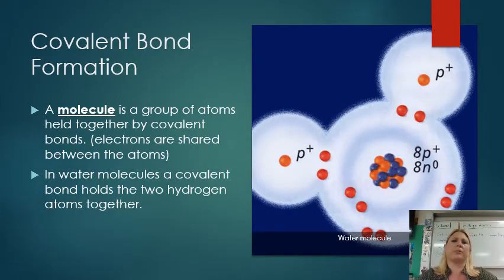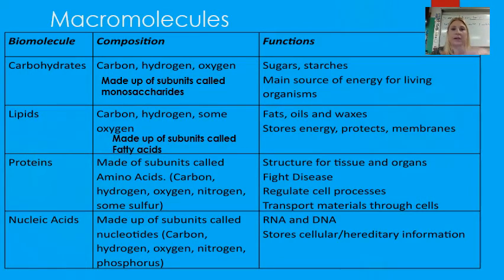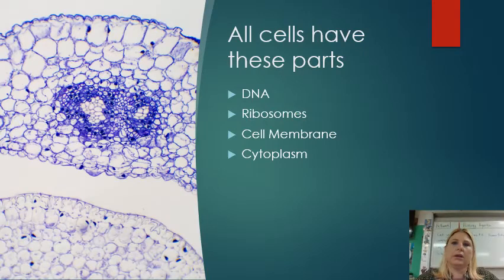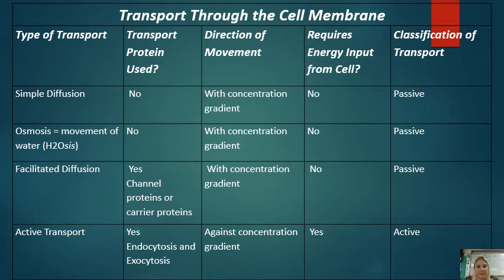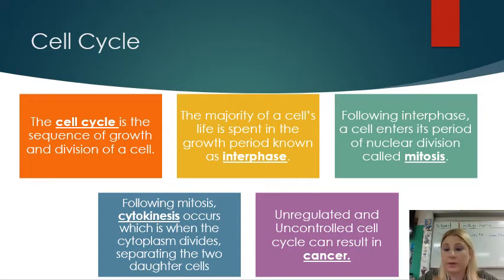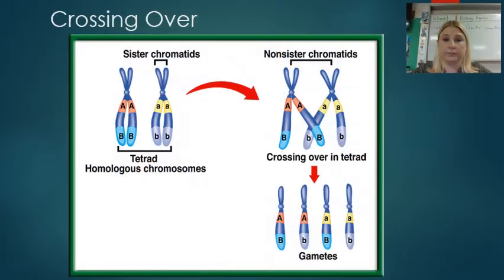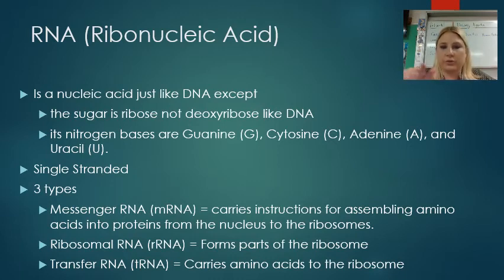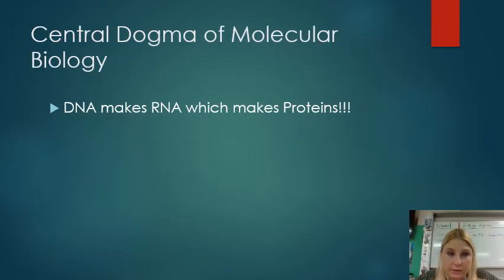EOC Study Sessions Part 1